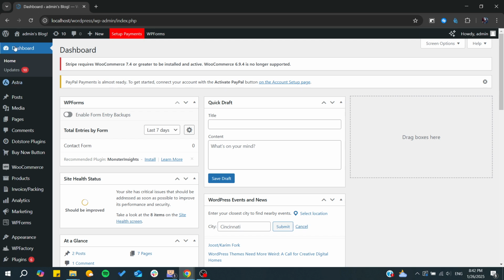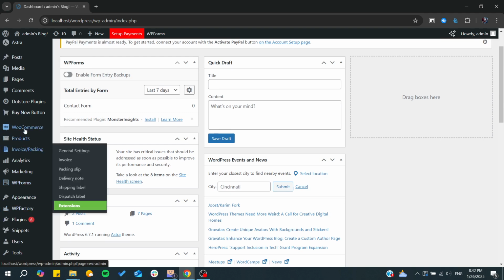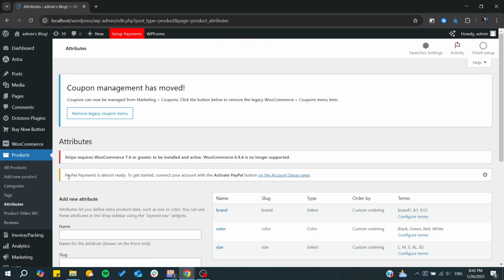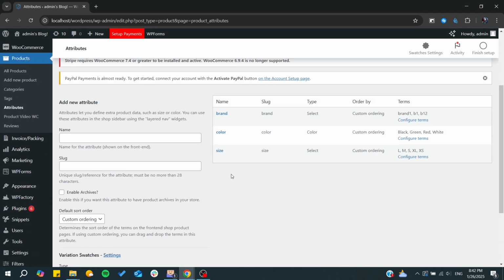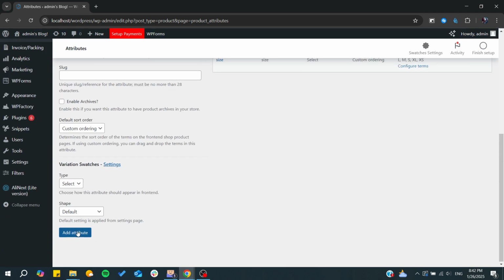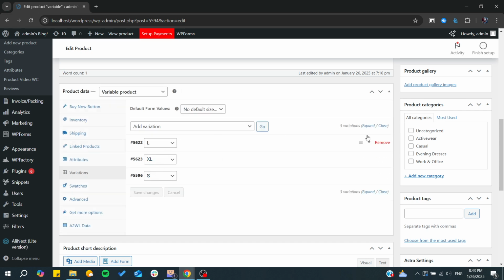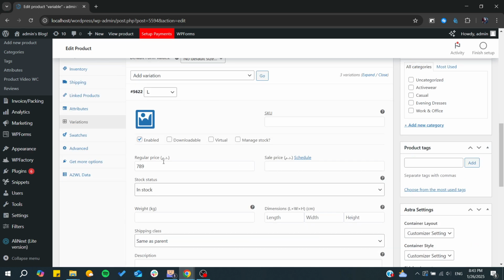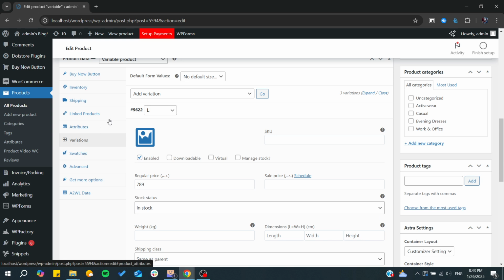How To Make Variable Product In WooCommerce Tutorial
Today we talk about make variable product in woocommerce,woocommerce variable product,woocommerce,variable product woocommerce